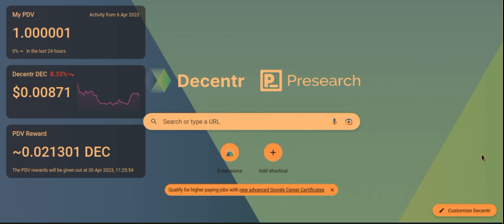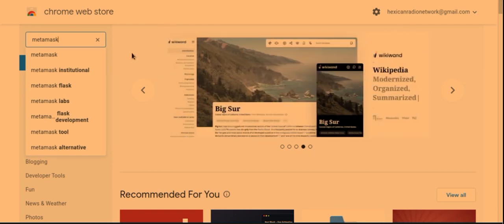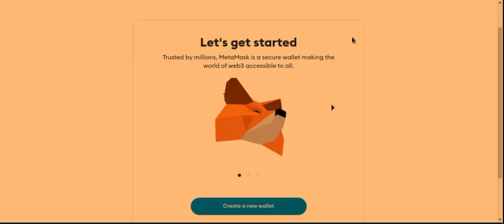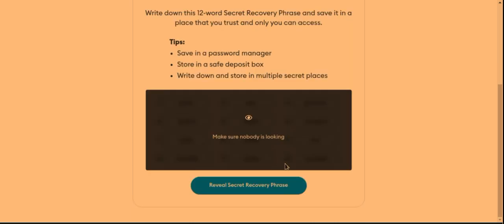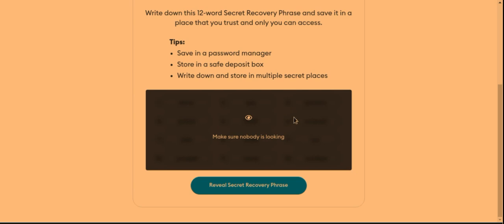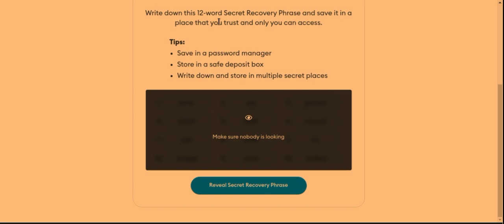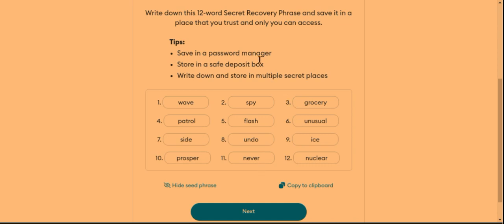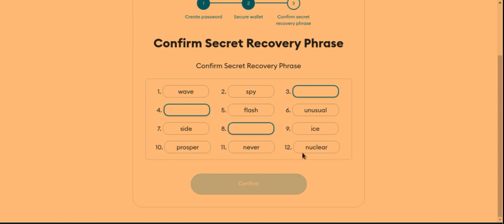How to set up Meta Mask for HEX and PulseChain and receive a free air drop